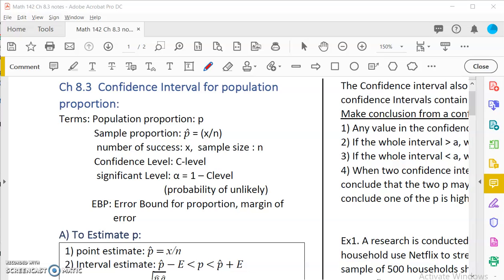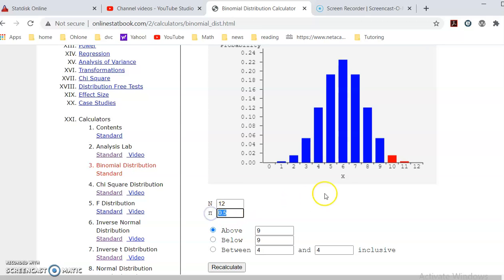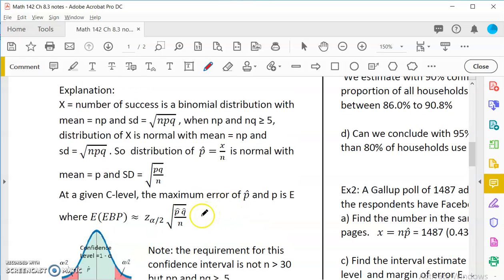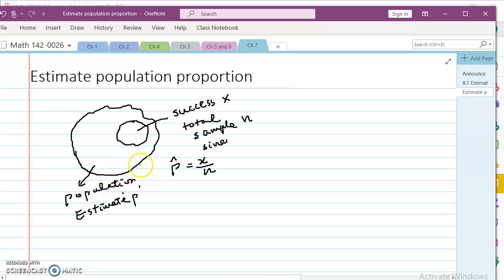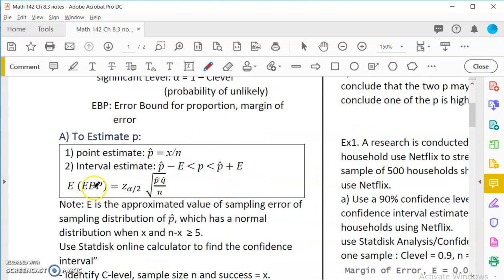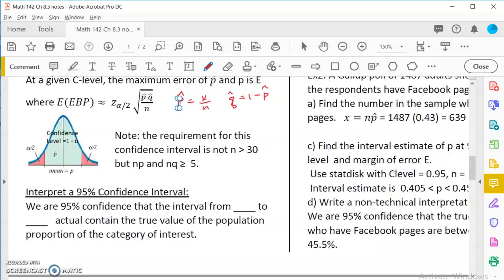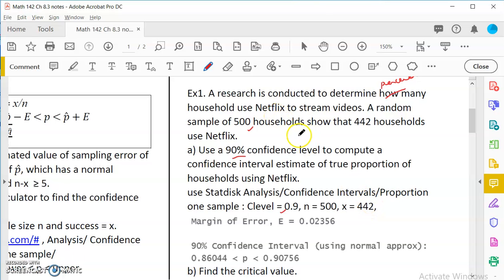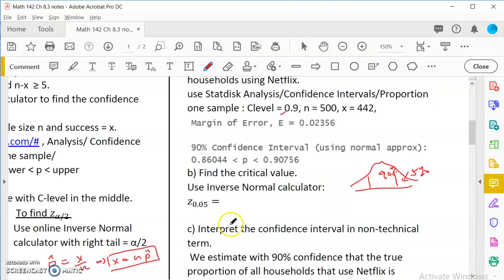OpenStax Statistics Ch 8.3 Confidence Interval Proportion one sample # 1